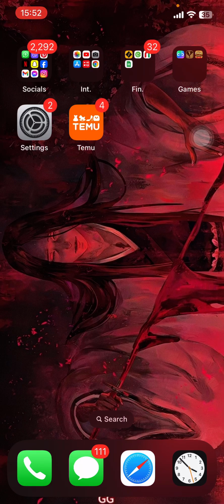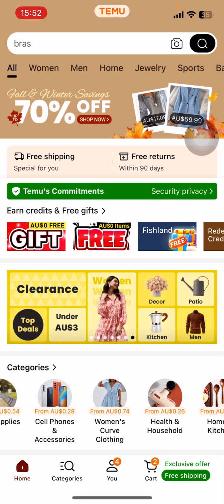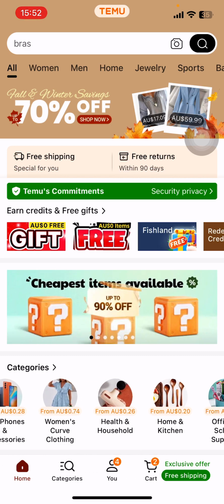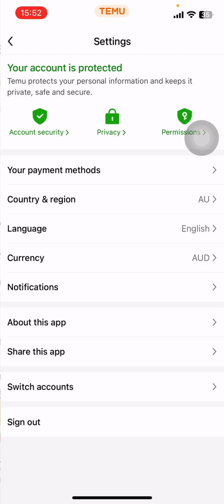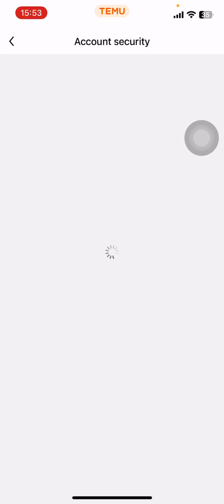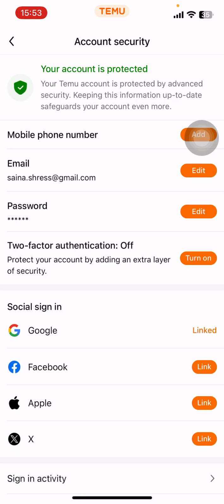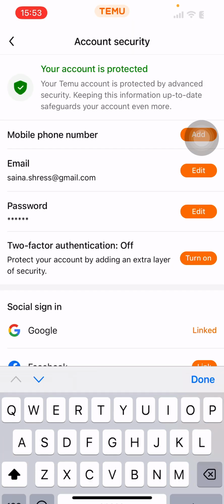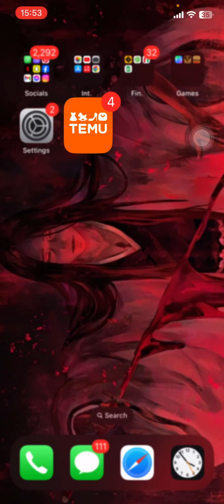How To Change Your Password On Temu | Change Temu Password 2024 (Full Guide)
In this video, I’ll guide you through the process of changing your password on Temu. Whether you’re updating it for security or just want a new one, I’ll show you step-by-step how to access your account settings and change your password easily using the Temu app or website.

00:00 intro
00:15 change temu password